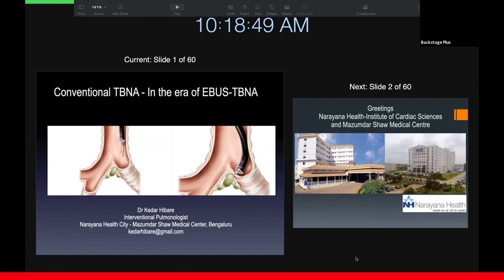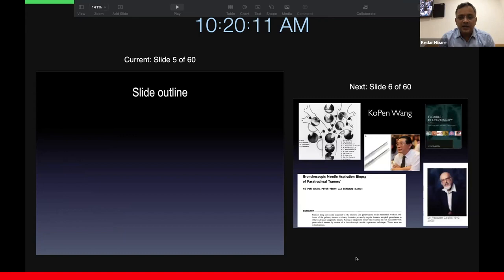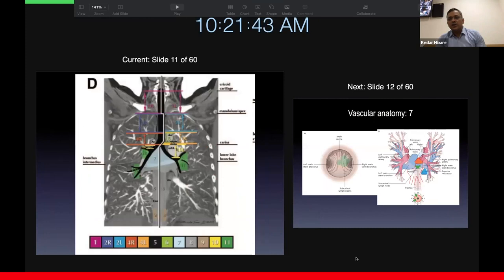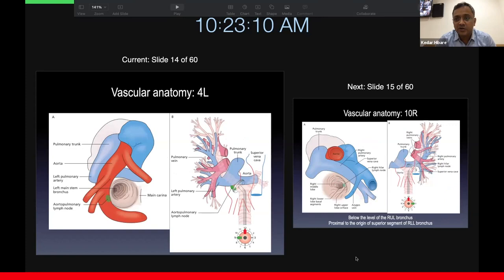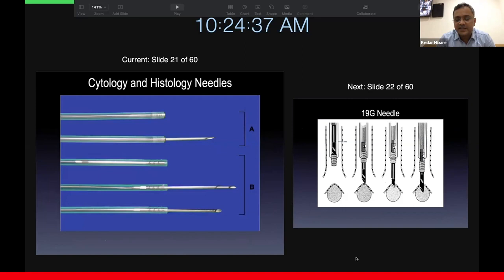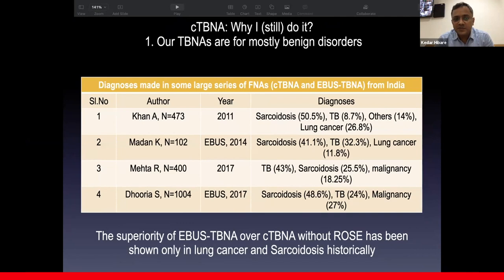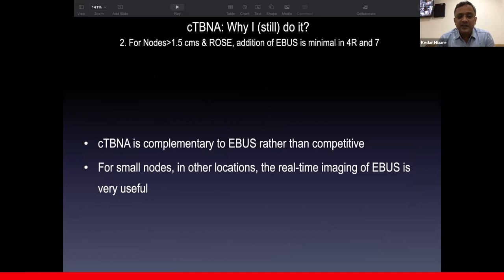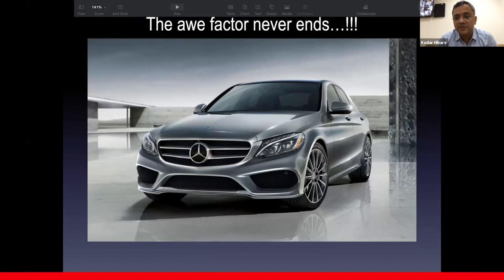cTBNA in era of EBUS TBNA by Dr Kedar Hibare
cTBNA is a basic yet important technique for beginners to sample mediastinal lymph nodes. This training video discusses basic anatomy, technique and advantages of learning cTBNA while also discussing the shortcomings.